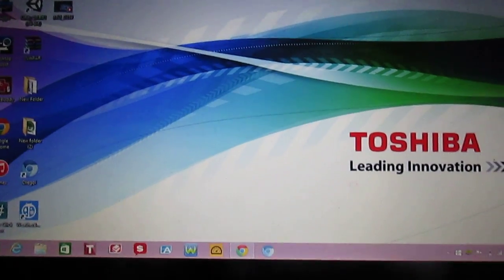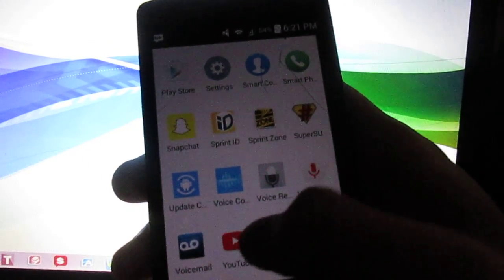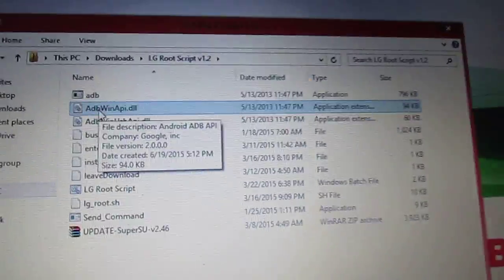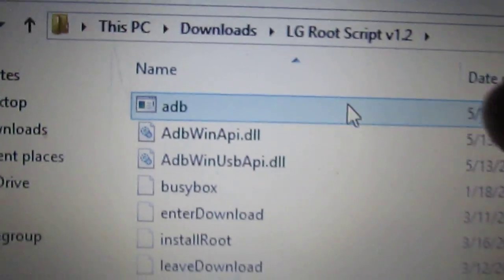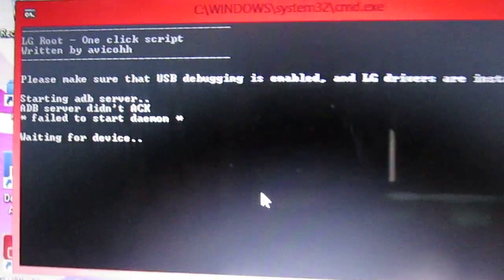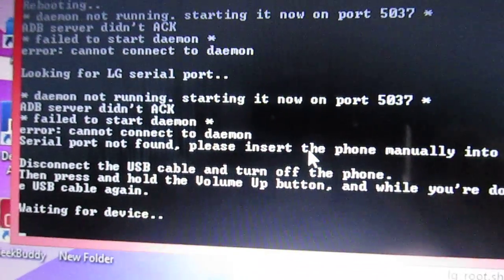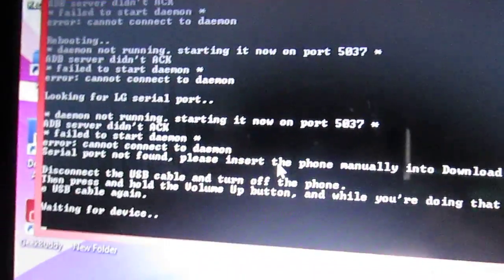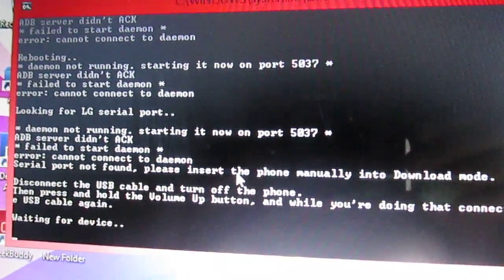How To Root LG Tribute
A video on How To Root the LG Tribute, its quick and easy

 "How To Get Free Movies And TV Shows On Iphone And Android And Computer"